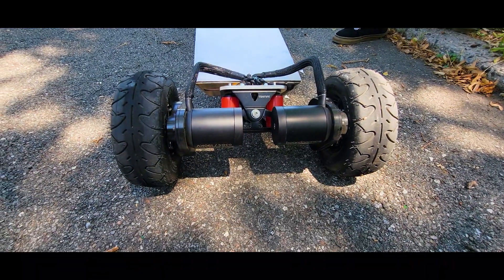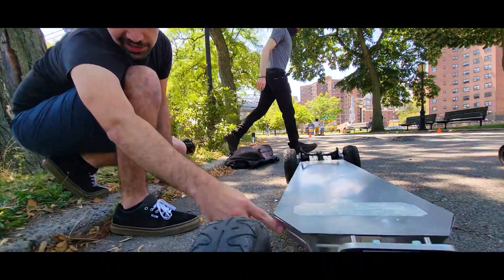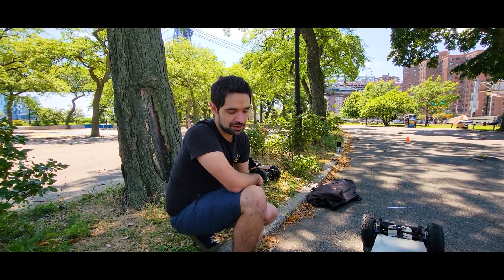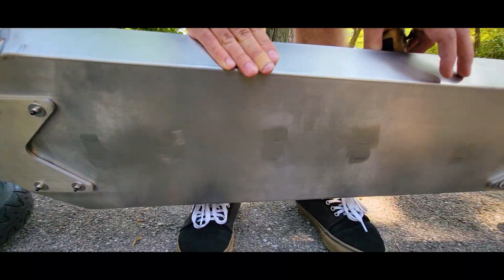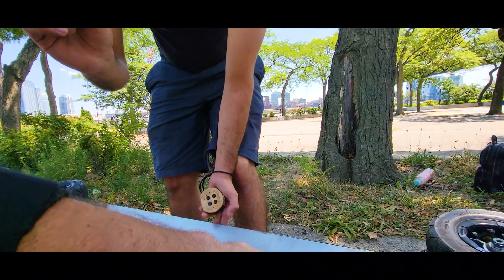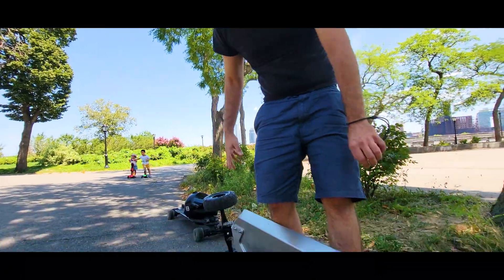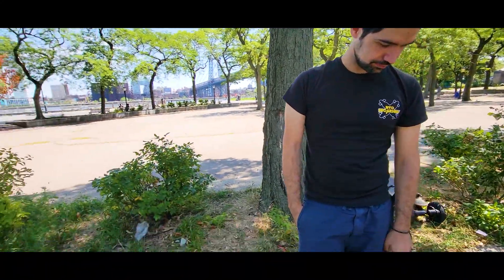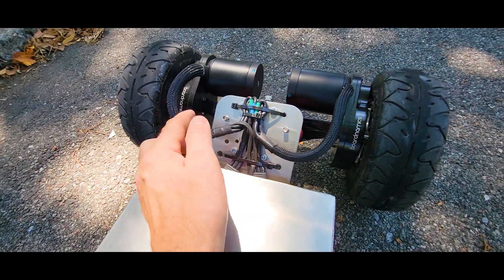Electric Skateboard For Your Cybertruck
Build With Tesla 21700 cells. This belongs next to Tesla Cybertruck!
45mph and over 50 miles in range.

Exway Atlas Code: VITALIE

Air pump
Bike Computer